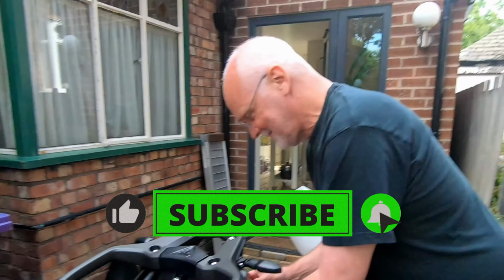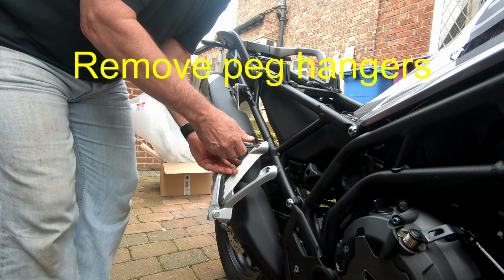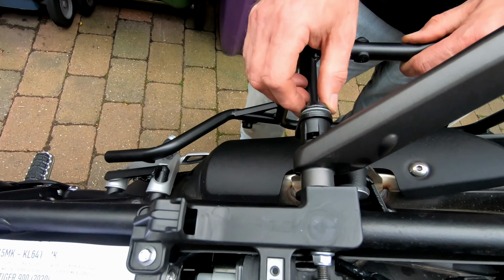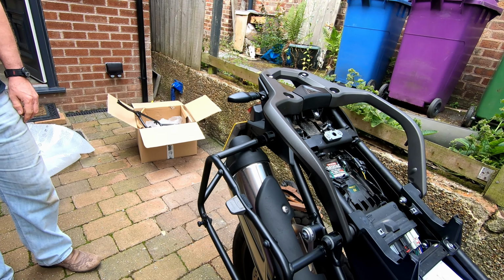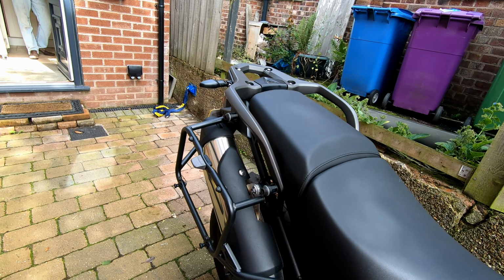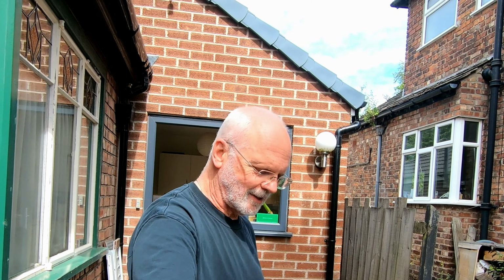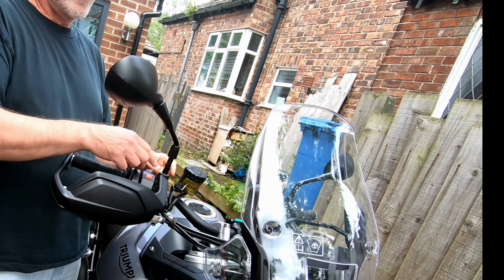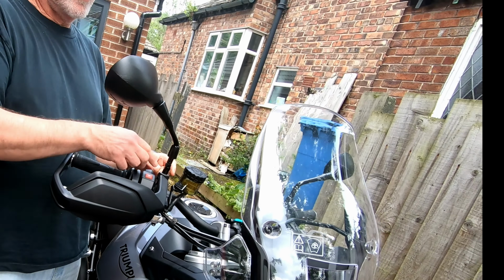Triumph Tiger 850 Sport - Givi Quick Release Rails + Triumph Handguards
DrJ fits new parts to The Great Gatsby - with a little help from his friend...